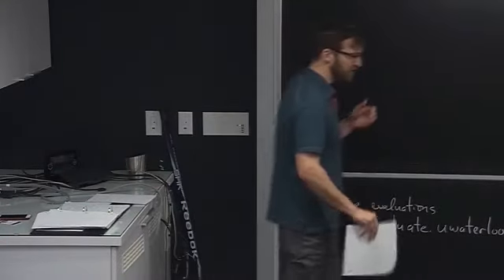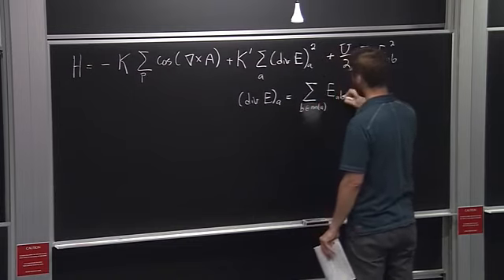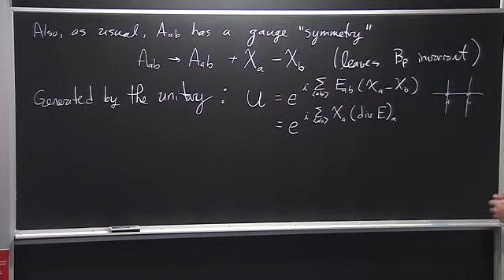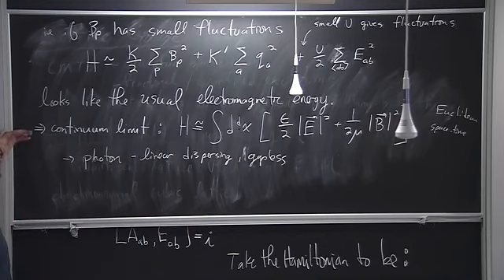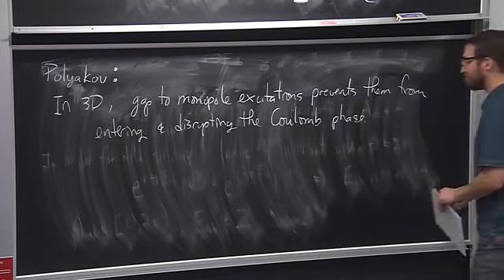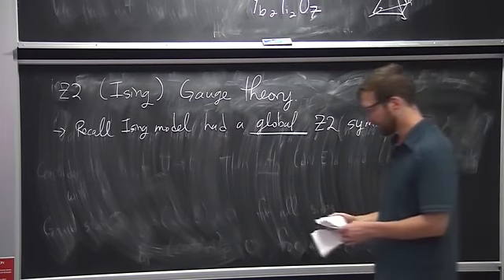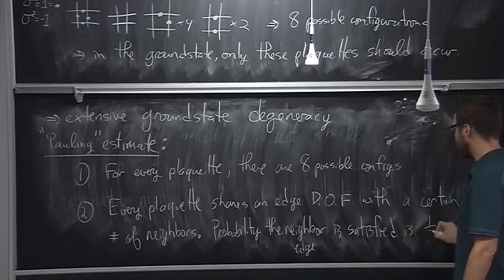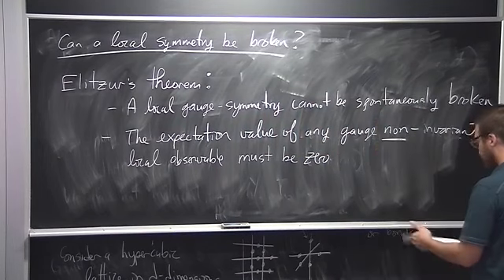Lecture19_ U(1) lattice guage theory